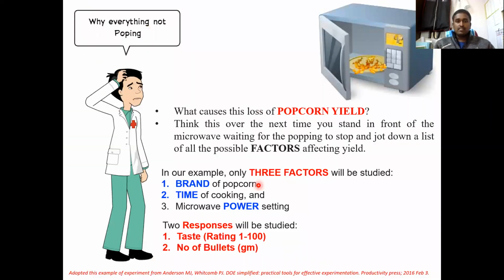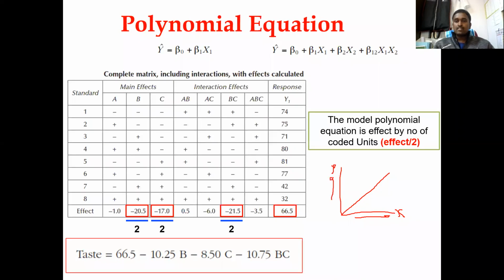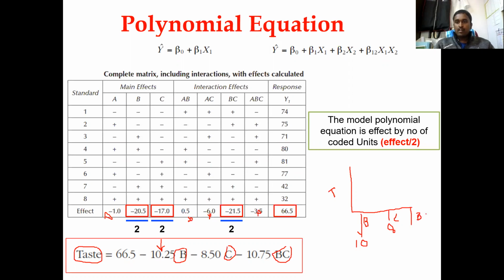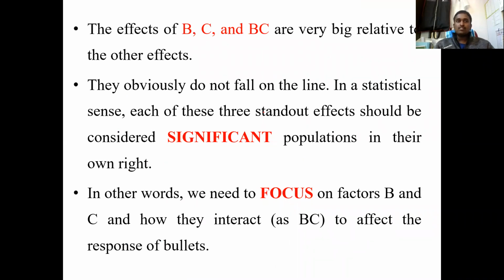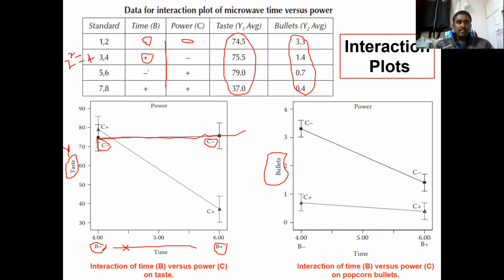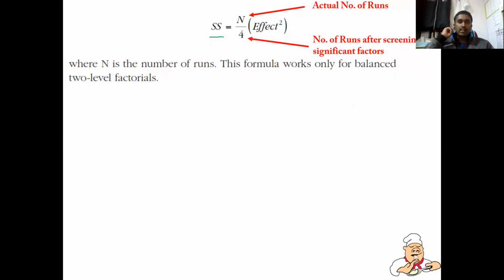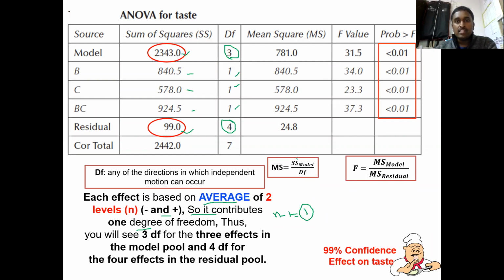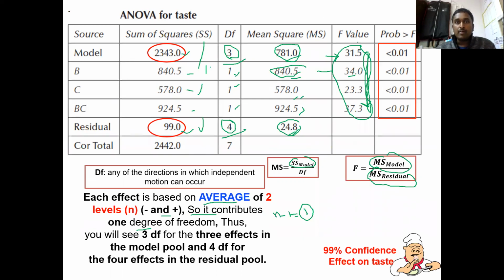Popcorn DoE Part 2